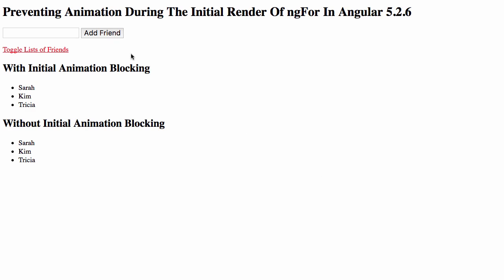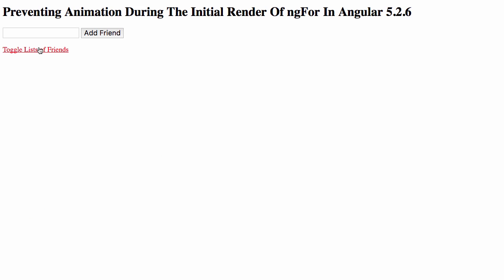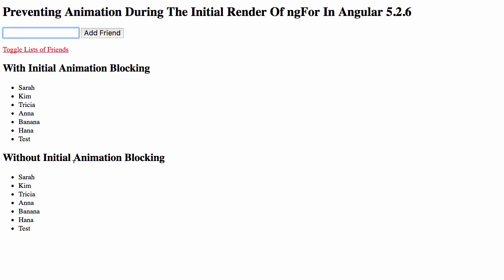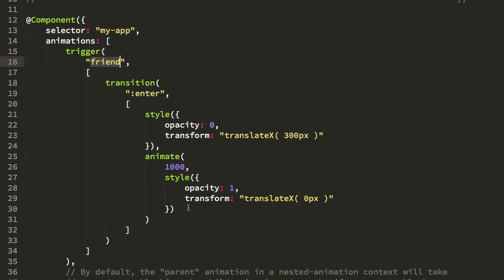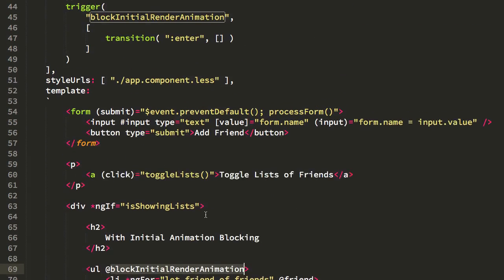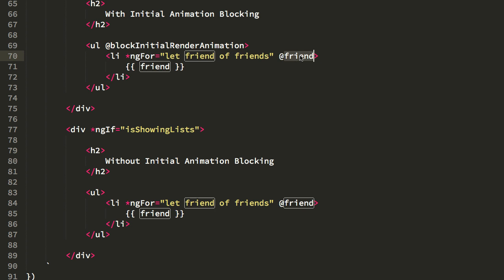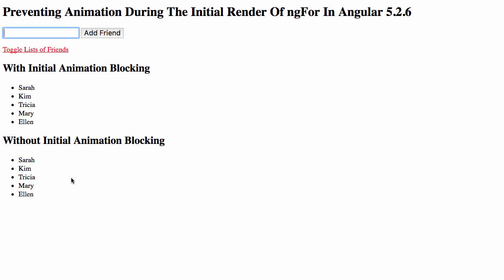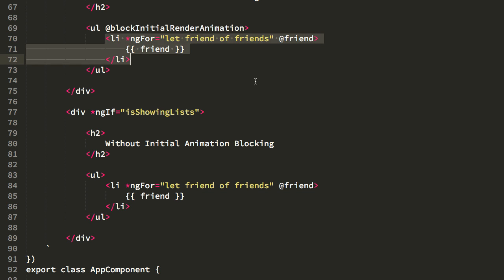Using No-Op Transitions To Prevent Animation During The Initial Render Of ngFor In Angular 5.2.6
Ben Nadel demonstrates how to use a no-op (No Operation) transition in Angular 5.2.6's Browser Animations module to block animations during the initial rendering of an ngFor loop while still allowing subsequent items to be transitioned into place. This creates a much more pleasing user experience with almost no effort.